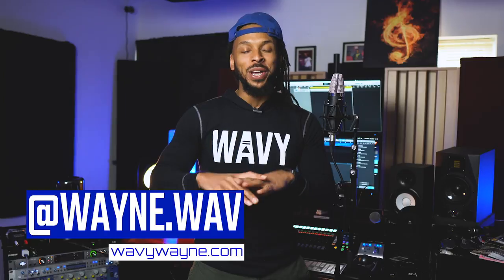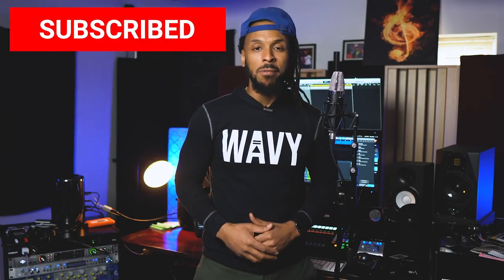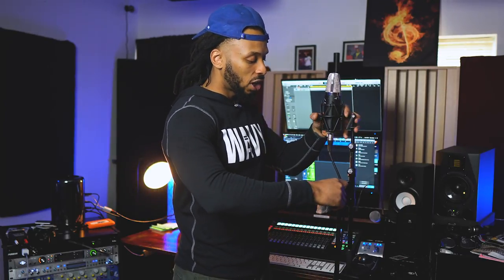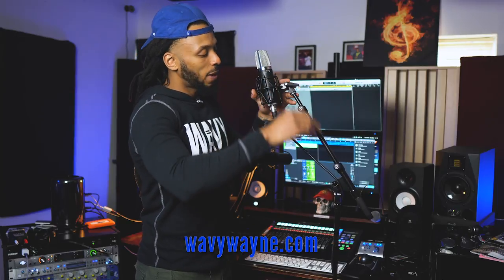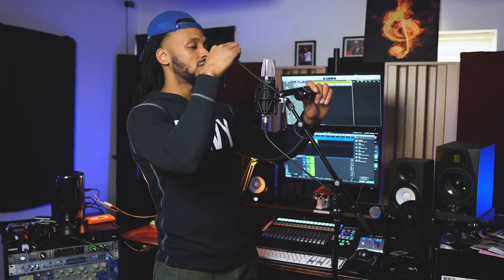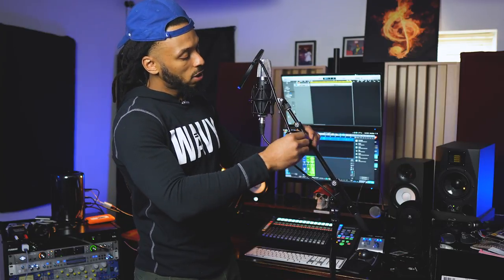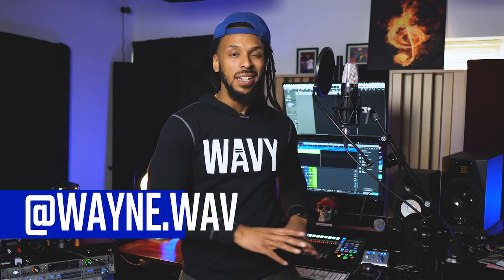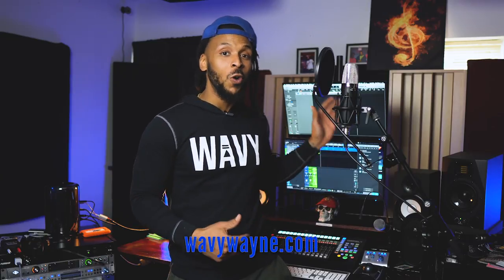How to Setup Your Microphone and Pop Filter 🎤 | Home Studio Pro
My session templates help you sound better and faster!

Getting the proper microphone and pop filter set up in your home studio can help you get better recording and mixes. Proper placement and using a session template also helps with the vibe and creative flow of the studio session.

/// Music in this video is provided by The Noisy Neighborz